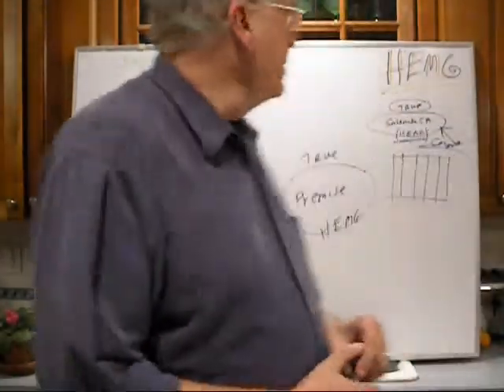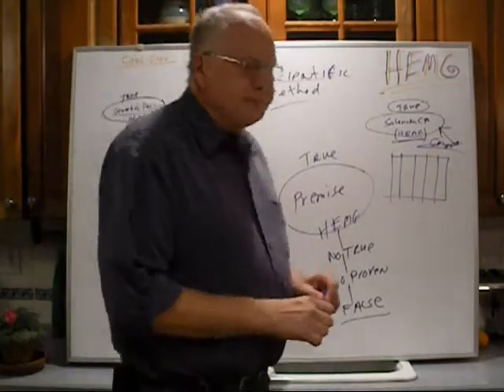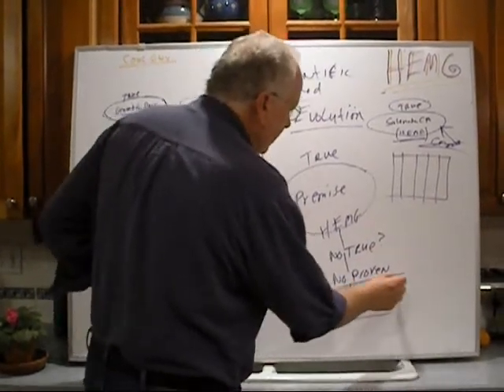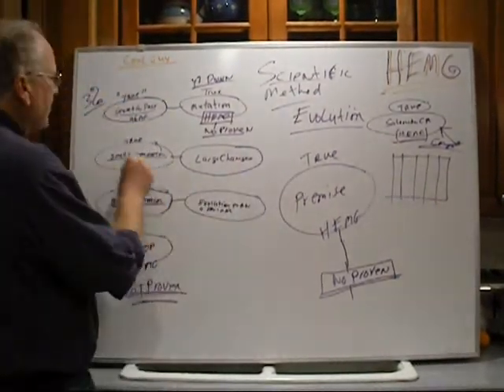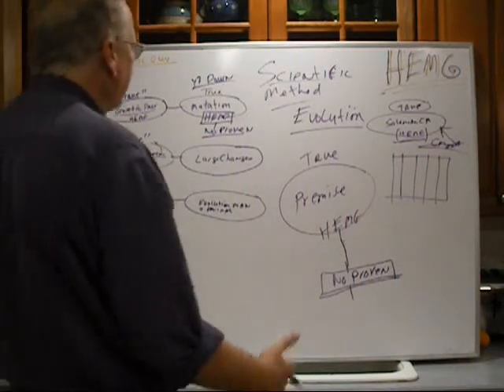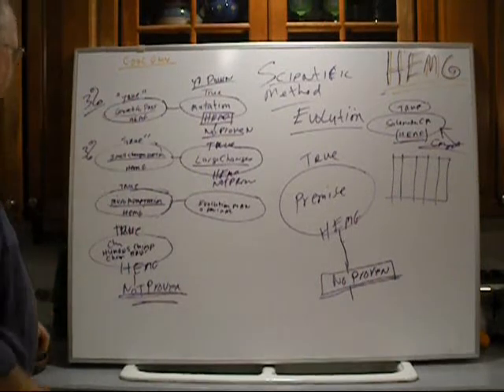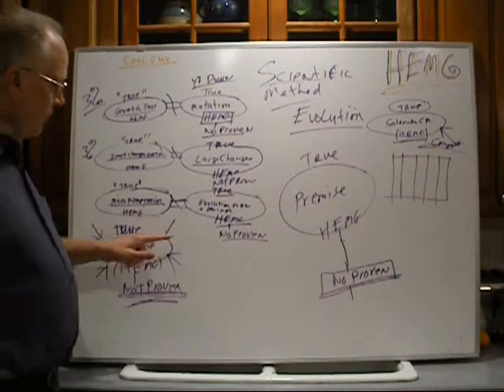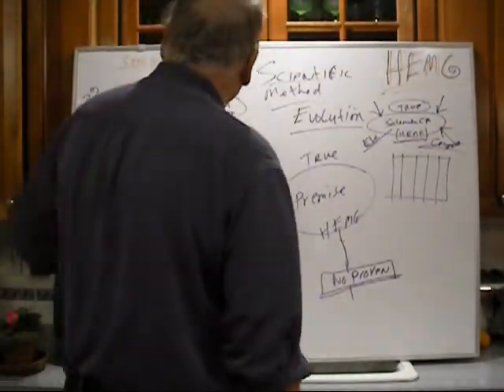Falsification Part 1 Evolution.wmv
Check out the best Evolution forum on the internet.
Part 1 of the Study of Scientific Principles of Scientific method and Falsification, part 2 will make it understandable.
You may may not make any copies of this video for redistribution. YOU MAY PLACE A DIRECT LINK TO THIS VIDEO BY EMBEDDING IT, BUT NEVER CAN YOU DOWN LOAD FOR REDISTRIBUTION.